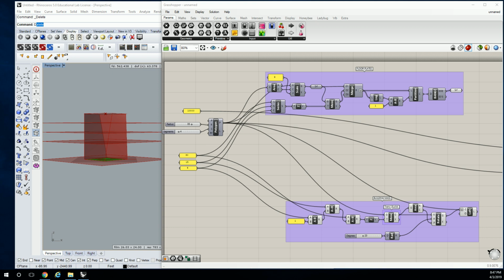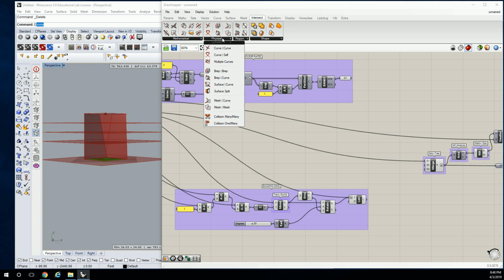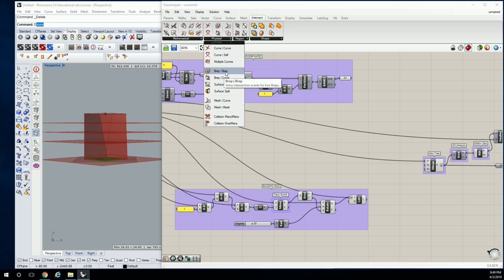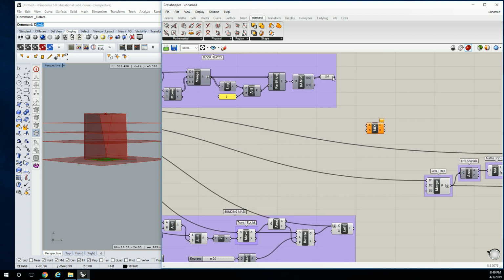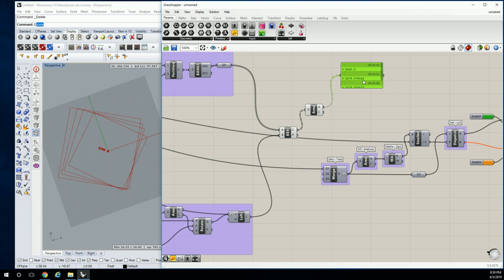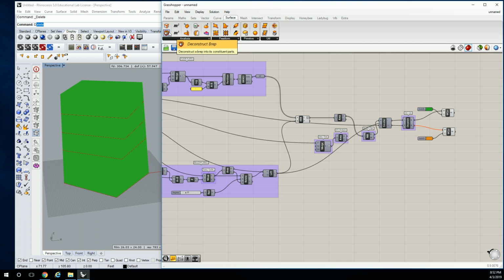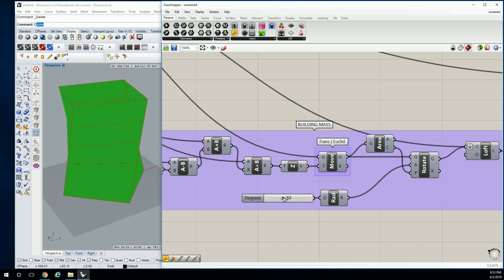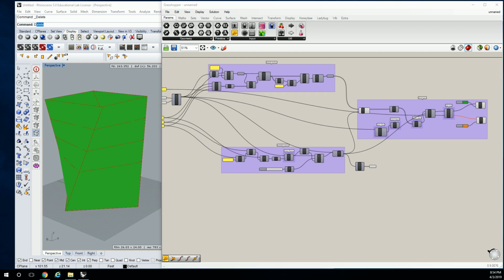52 - Calibrating a Warping Tower Analysis to Check Square Footage in Rhino Grasshopper